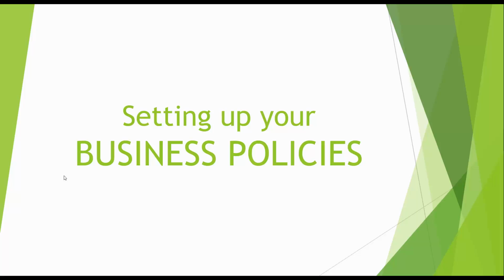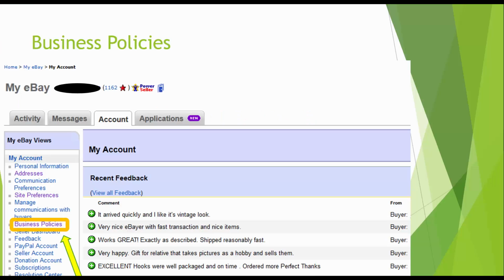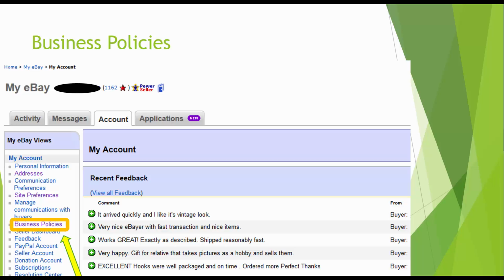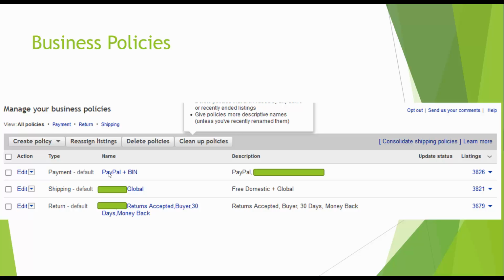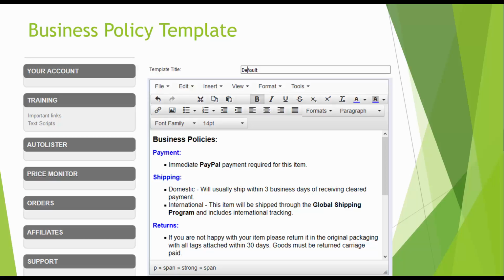Setting Your business policies - ebay Free dropshipping course -v12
Setting  Your business policies - ebay Free dropshipping course
In this free eBay DropShipping video course you will learn how to create a profitable dropshipping
business using Amazon as supplier
This is a great eBay course even if you have no previous experience with eBay , Amazon , eCommerce, home business

To get more free resources on  How to build a home ecommerce business , please go to